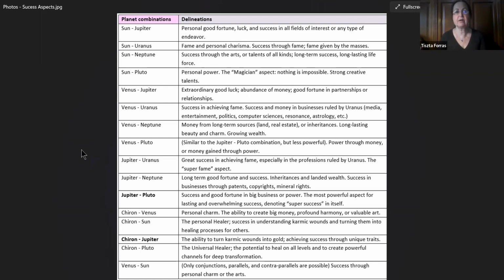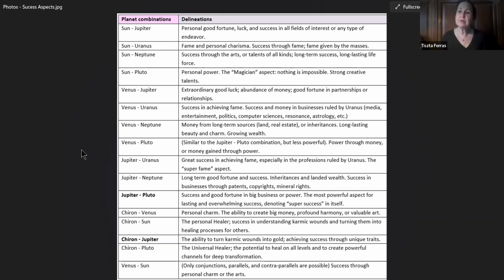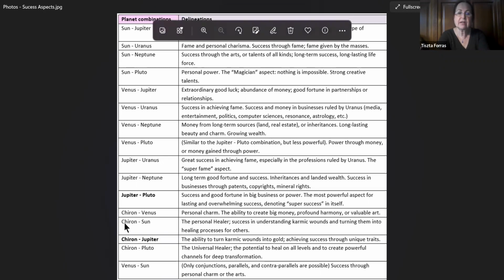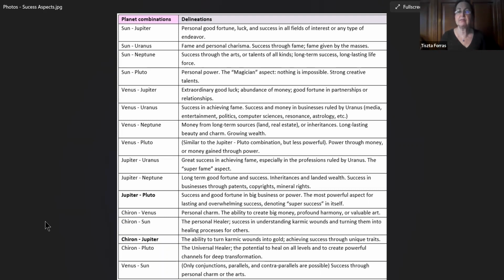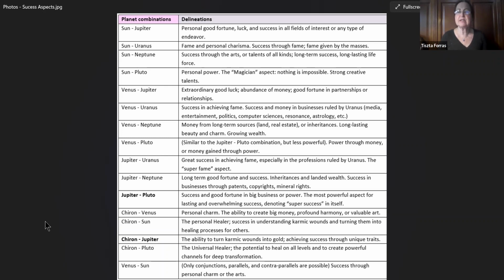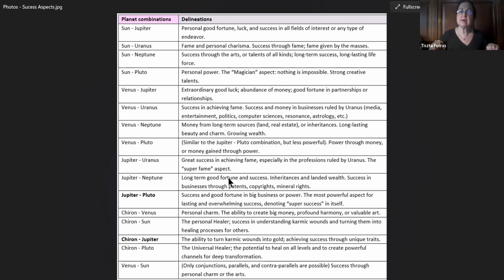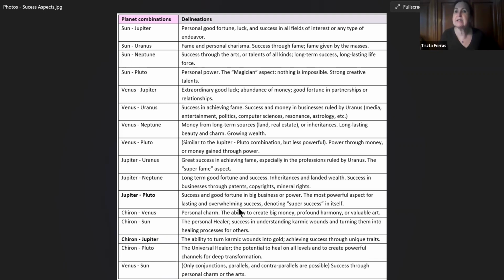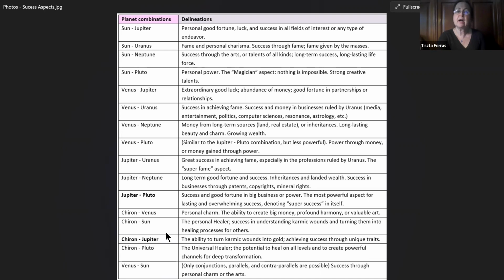The Ingredients of Success: Success Aspects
Modern business astrology utilises 15 + 1 planetary combinations, all of which signify various types of success. What are these, and which are the aspects that promise outstanding achievements?